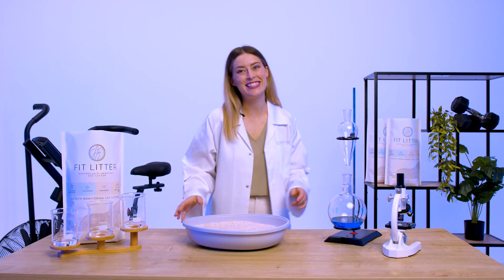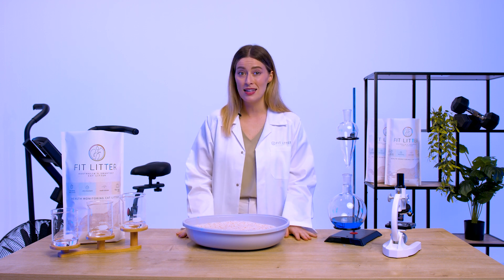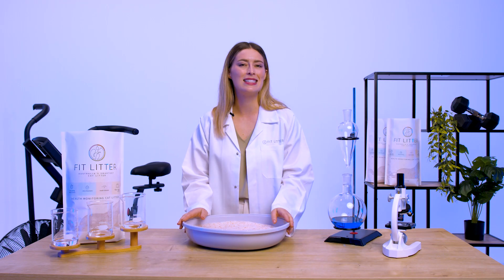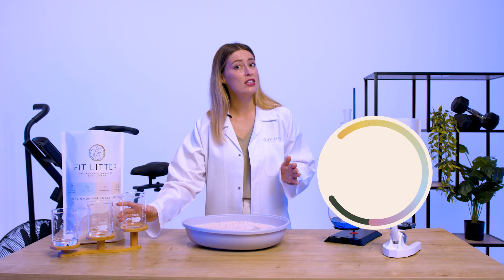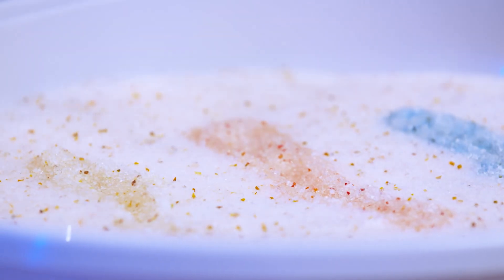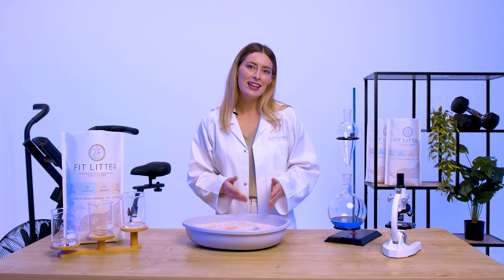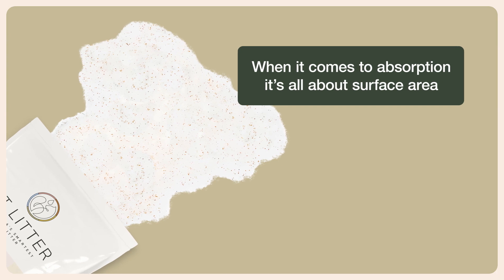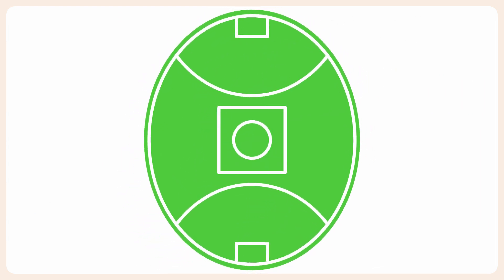How health monitoring cat litter works and why its important.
Welcome to the Fit Litter Laboratory where we show you how our colour changing health monitoring cat litter works and why you just might need it!